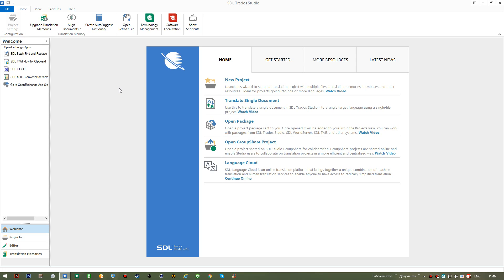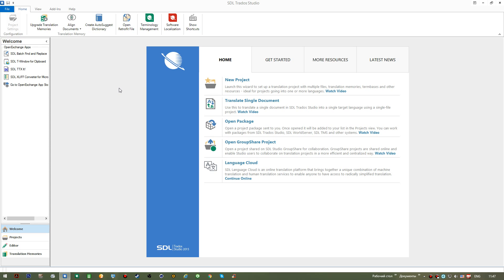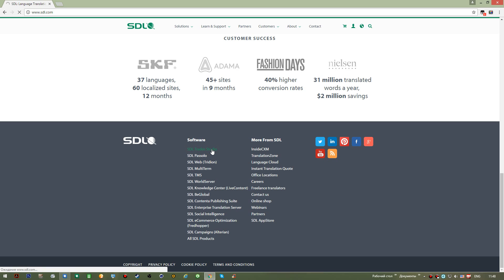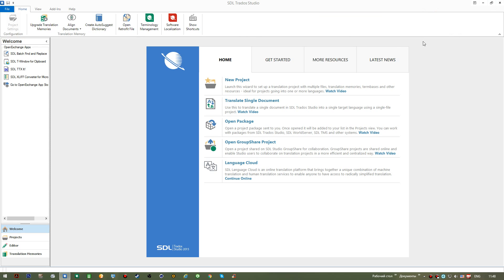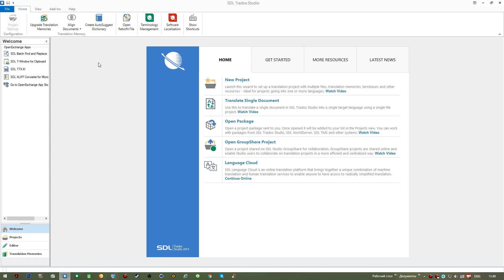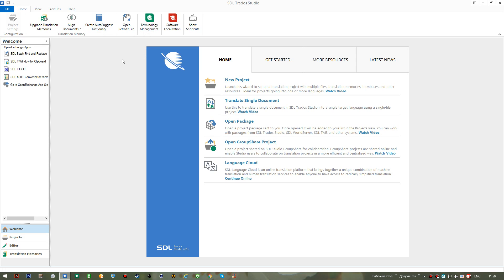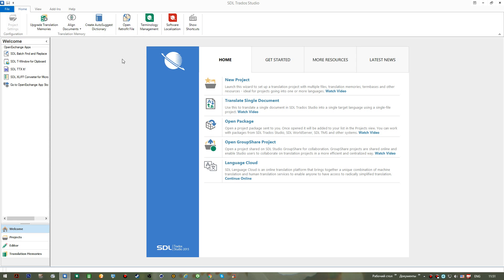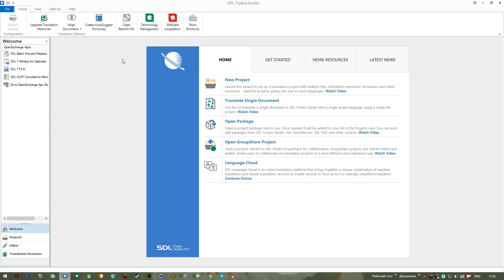1 SDL Trados Studio: Introduction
Liked this video?  Share it with a friend!  Thanks)